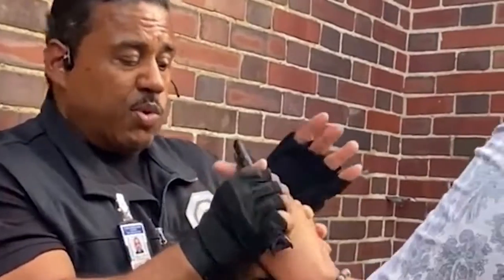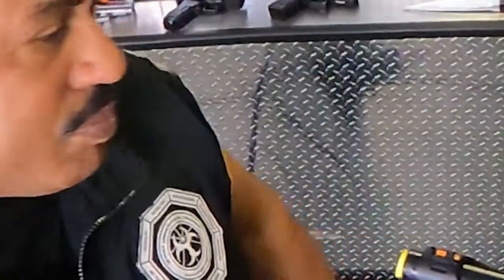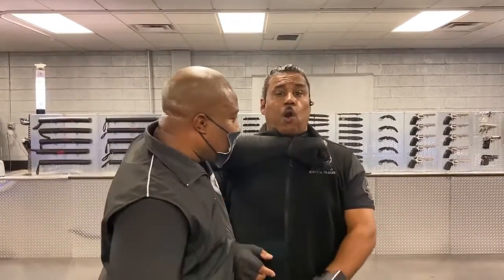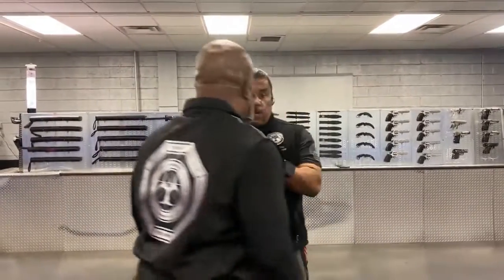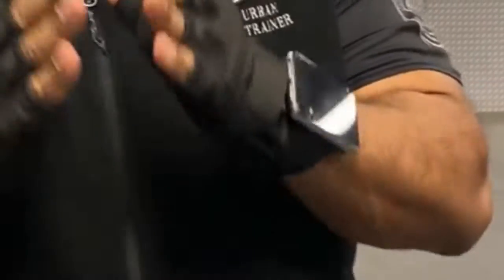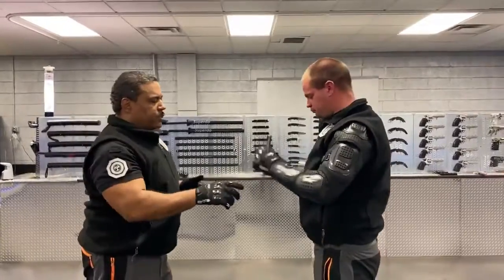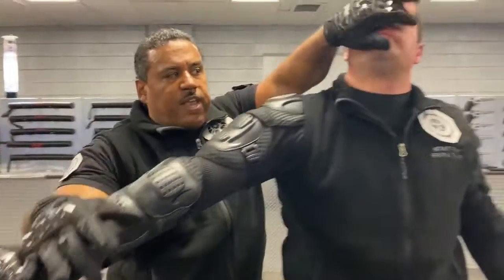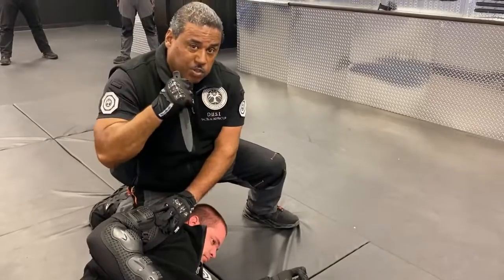Detroit Urban Survival Training .exe I guess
This is bad but it’s one of the only two videos I have to upload sigh.